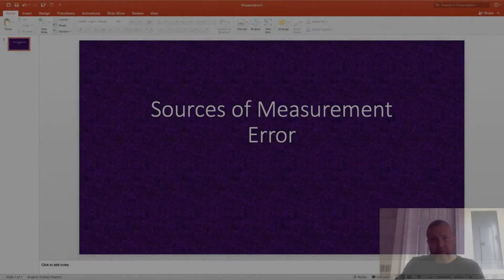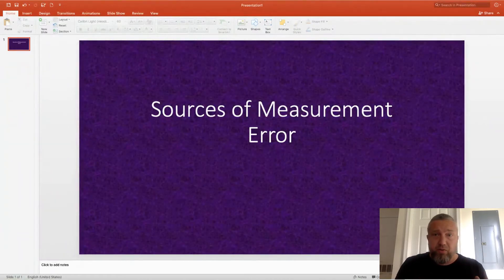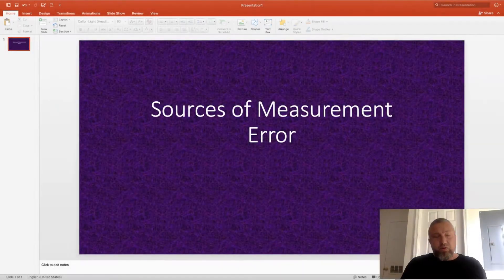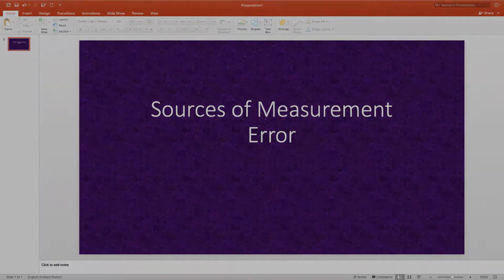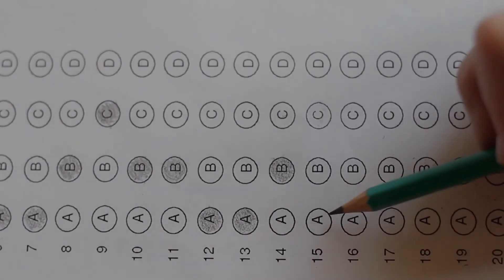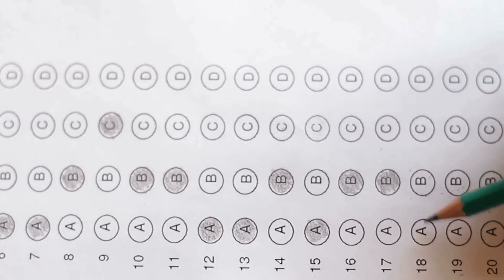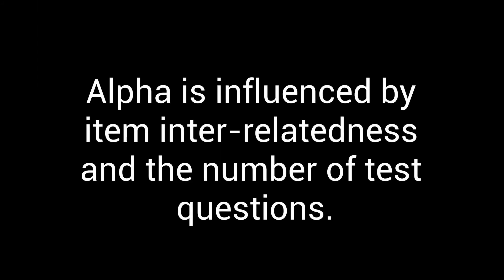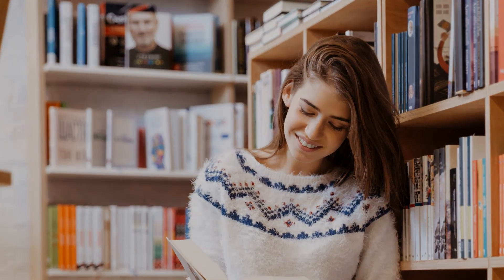Reliability: Alternate Forms, Test-Retest, and Alpha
Within this video I provide a conceptual explanation of three sources of error investigated in classical test theory: Test Form, Time, and Test Items. I also provide general guidelines for their interpretation.